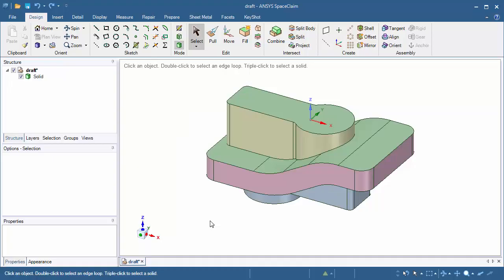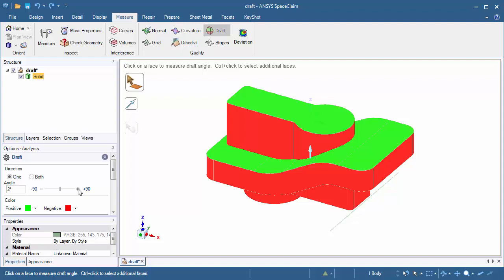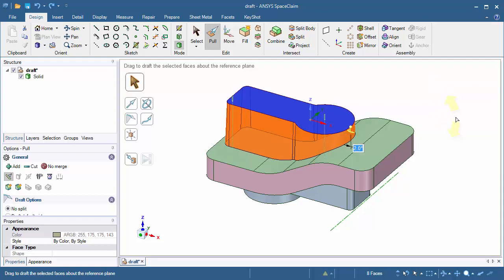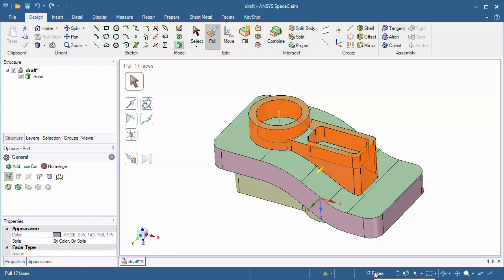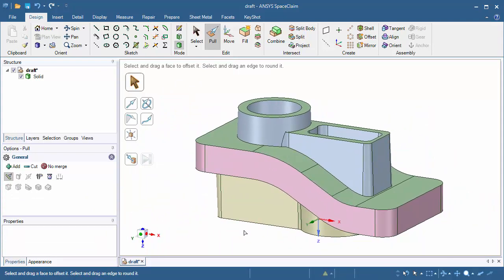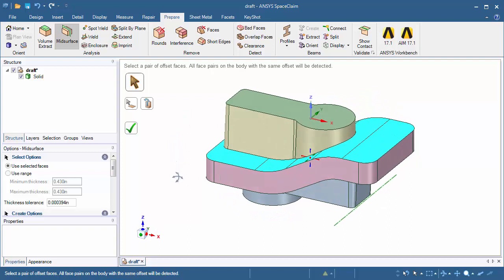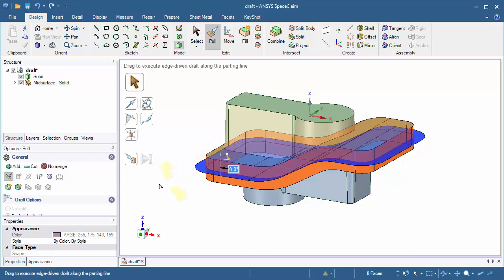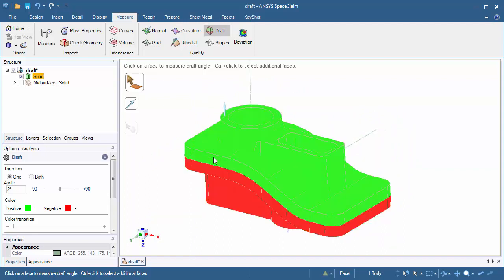7 Basic Draft